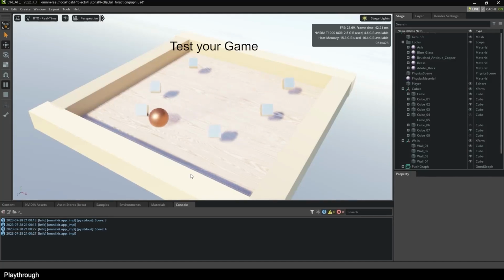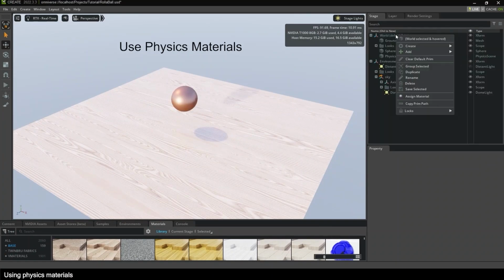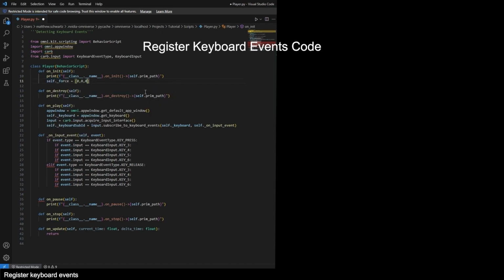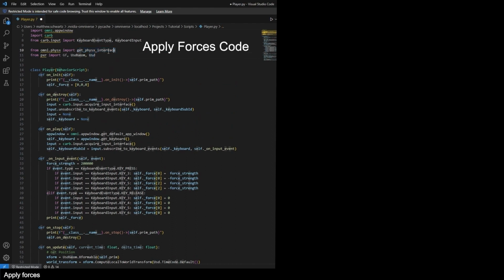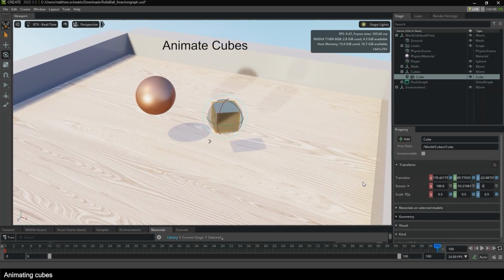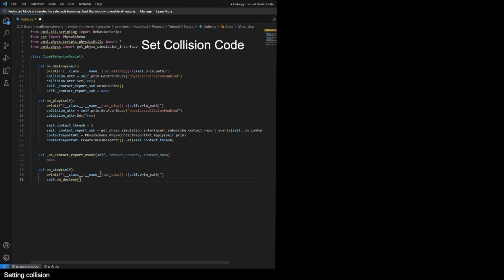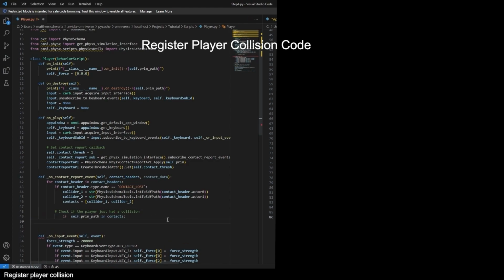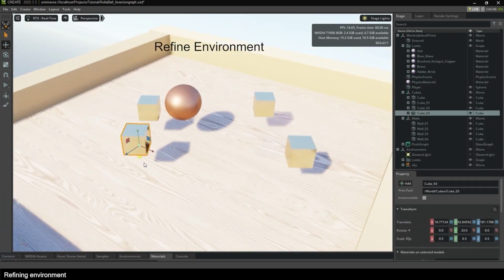Moving from Unity to NVIDIA Omniverse: A developers guide to behavior scripts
This is a 30 minute tutorial meant to introduce people that already develop in Unity to the omniverse platform. We use the well-known "Roll-a-Ball" tutorial for unity, and reproduce it within

Just a note, this video had the (un)fortunate timing where Unity changed its policy. It was made way before this happened, and was meant to be a tutorial just aimed at people with experience in Unity. It wasn't meant to say 'leave unity'

This is Part 1, there is a Part 2 that was done in collaboration with Ashley. It may be posted in the future.

Topics covered: Python scripting, Physics, Behavior Scripts